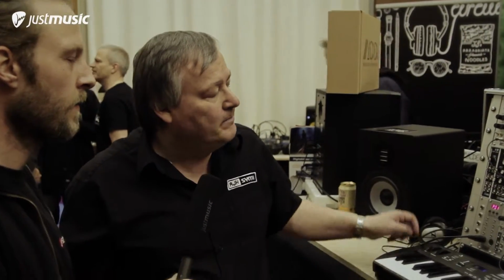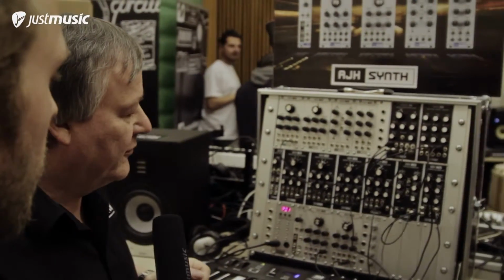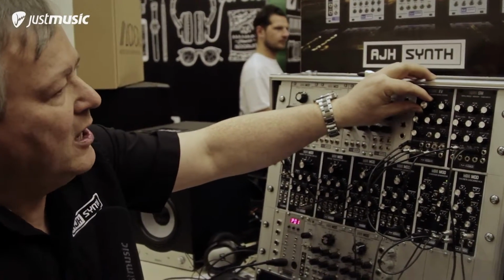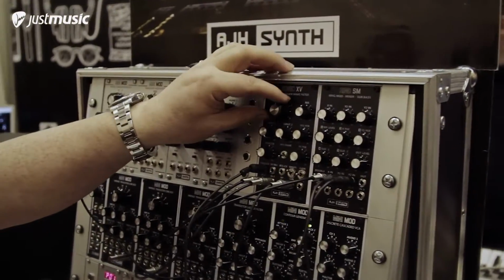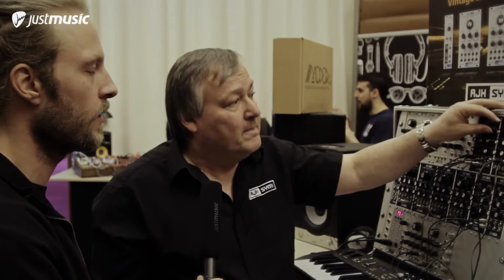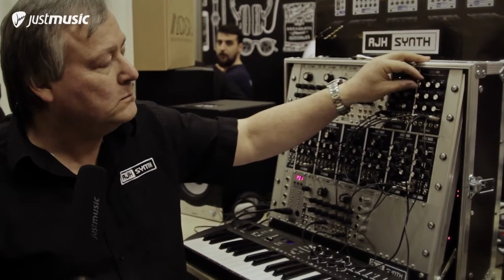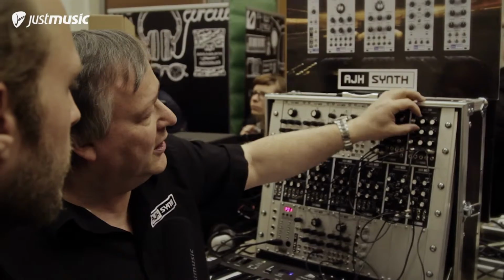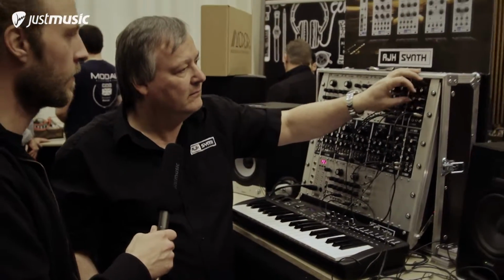Superbooth 2016 - AJH Synth.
Auf der Superbooth16 trafen wir am Stand von AJH Synth auf Allen J. Hall, der uns die Neuheiten von AJH Synth vorstellte.